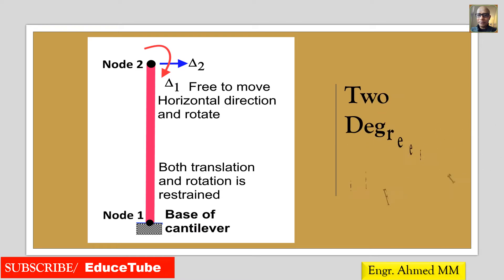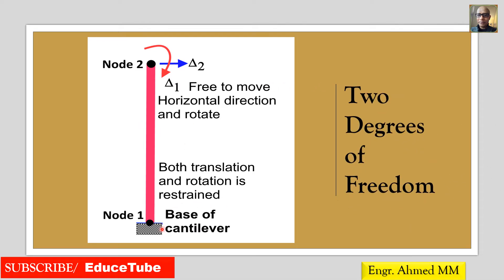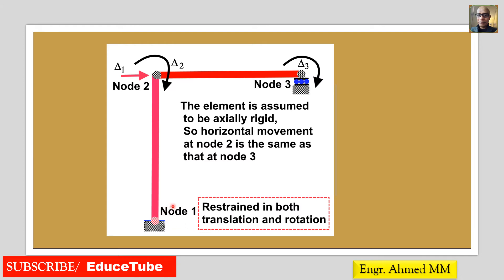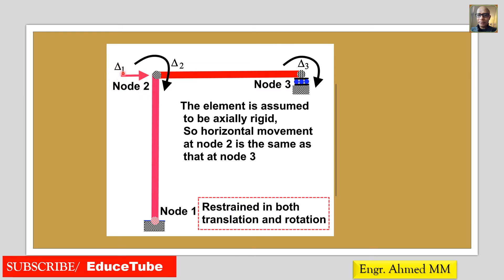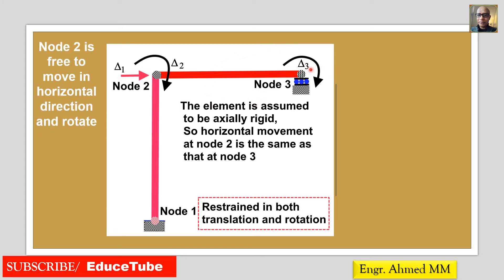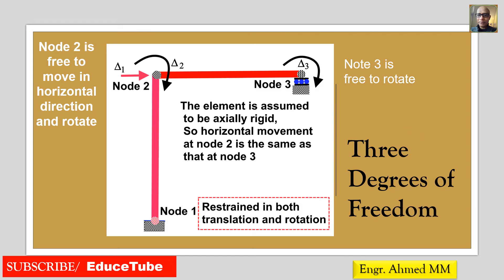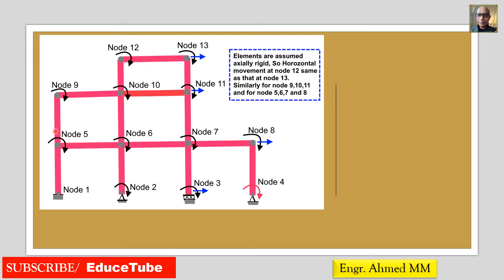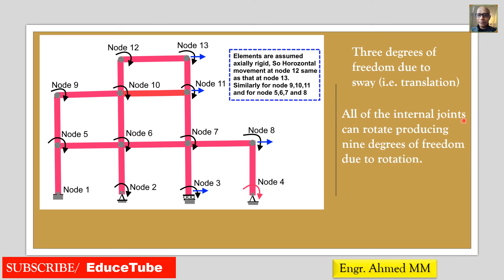Structural Degrees of Freedom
The stiffness matrix for an entire structure is dependent on the number of structural degrees-of-freedom which corresponds with the nodal  displacements.